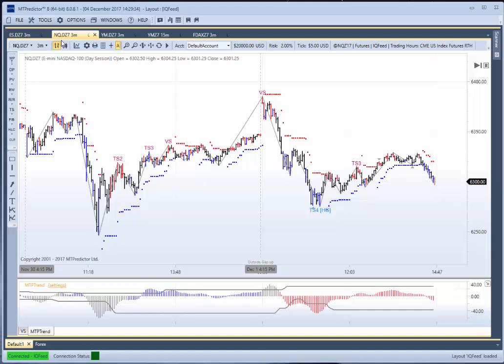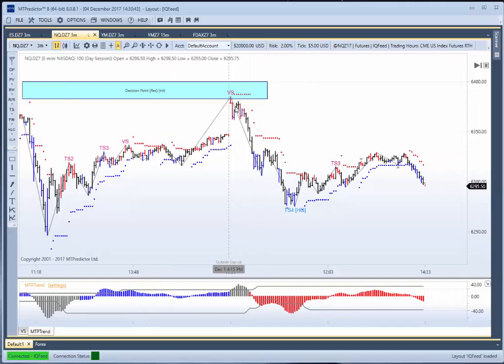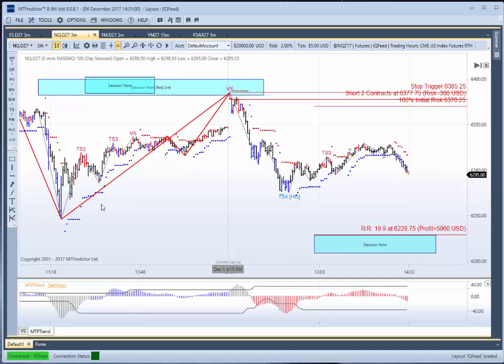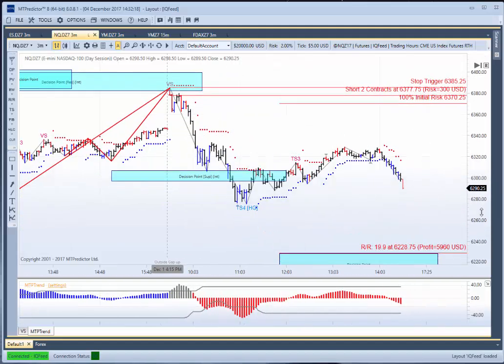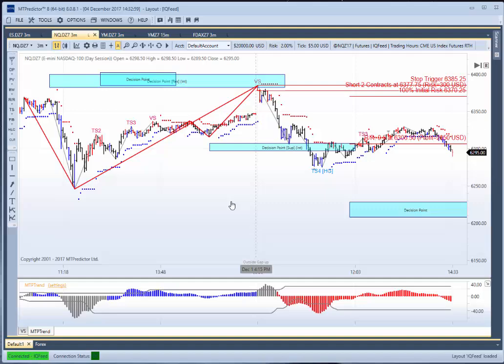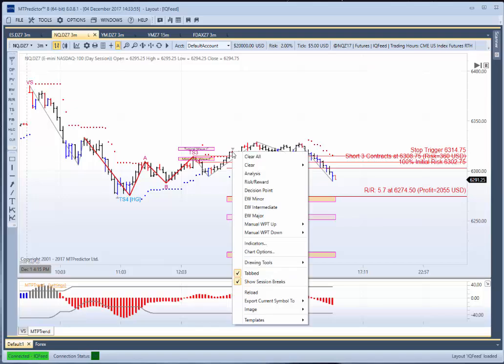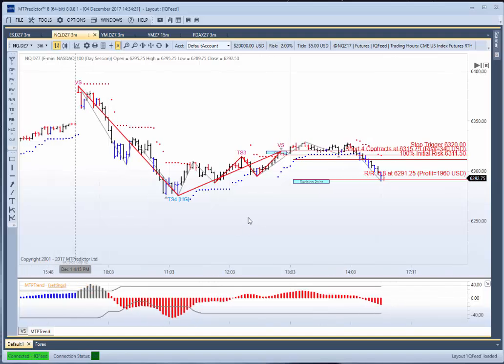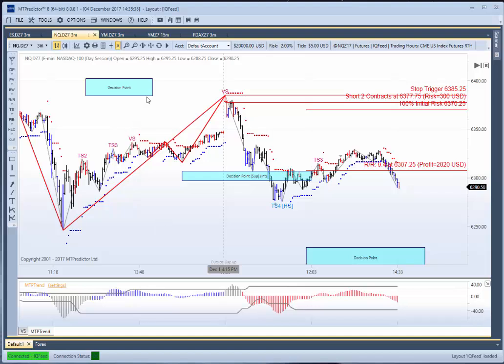MTPredictor using the DP form the last swing Part 2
In today’s MTPredictor video I take another look at using the DP’s for the last swing into a high or low for potential support / resistance: As you can see, this nailed the high of the day (so far) on the 3min NQ. The resulting VS sell setup caught the sharp decline nicely. The video show how you could have used the DP from the last swing into this high as a nearer Profit Target on the VS sell, that is still unfolding. Please see the video for the details.